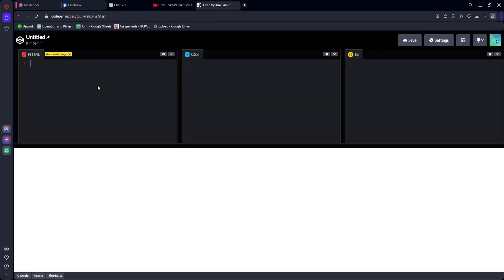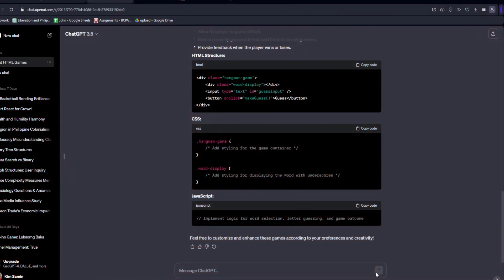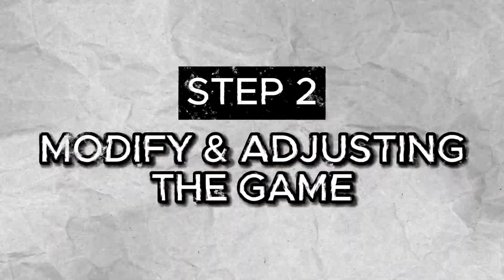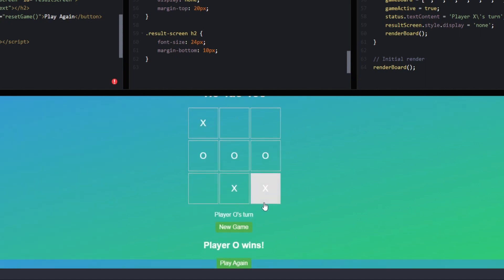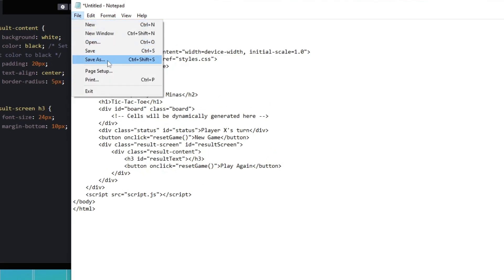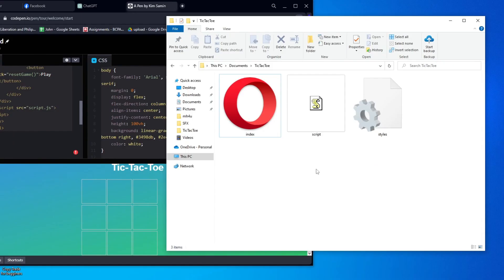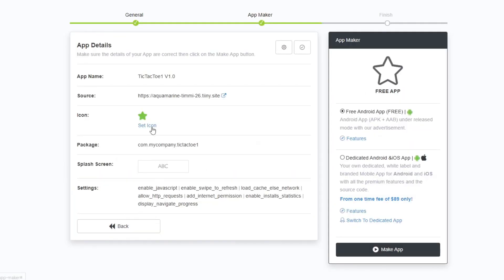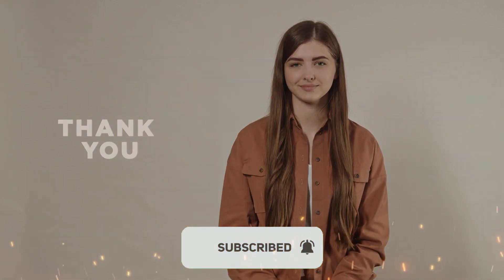How to Create App With CHATGPT (Step by Step Tutorial)